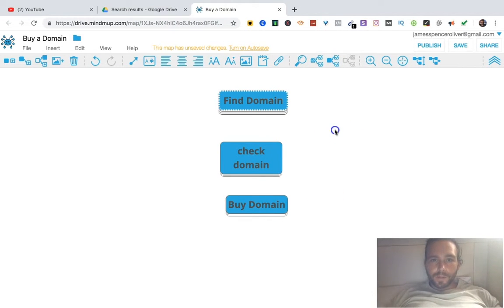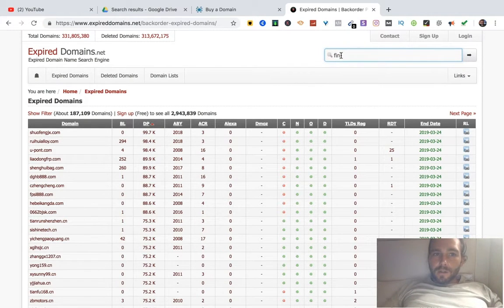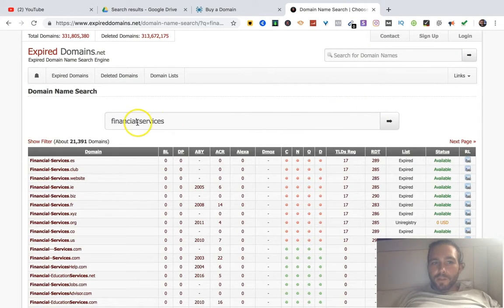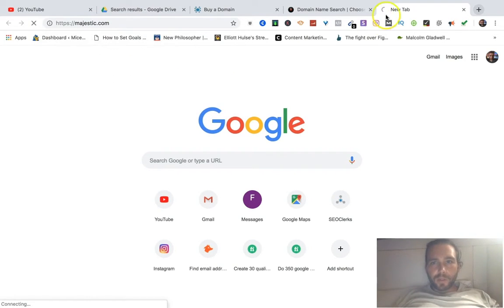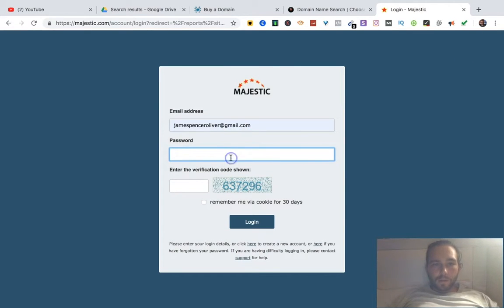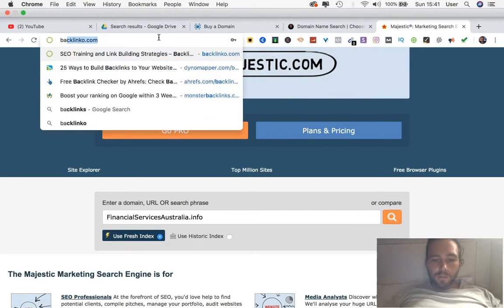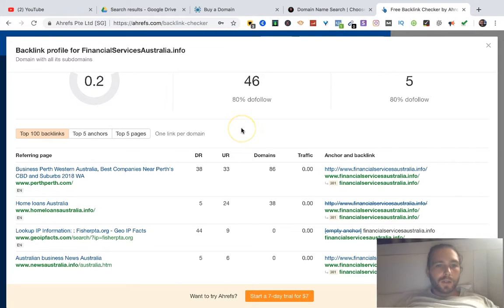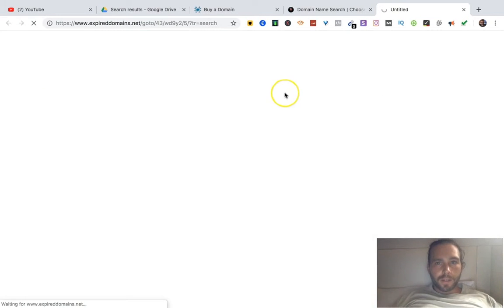Creating a Lead Generation Business from Scratch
I'm giving this youtube thing a go. So i'm going to share a start to finish project on here. Its a lead generation passive income business.

Basically you get a domain that's expired but has good backlinks and domain score. Then you set the domain back up online with wordpress and rank it to the first page of Google using different techniques.

But,

Because it's an older domain and has backlinks already it's much easier than a brand new domain 😜you then generate leads that you sell to a third party.

►►►Applications  I Use!

Equipment that makes my life better -
(Amazon Links)